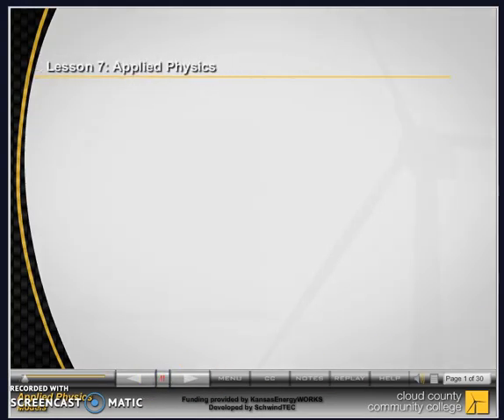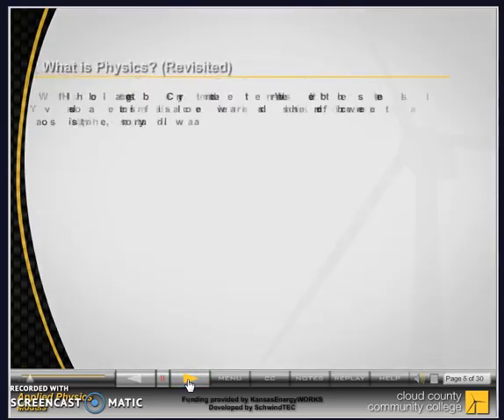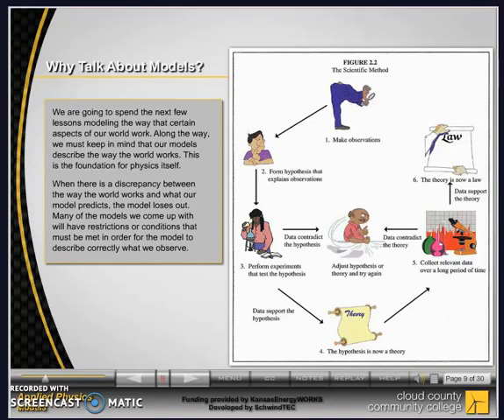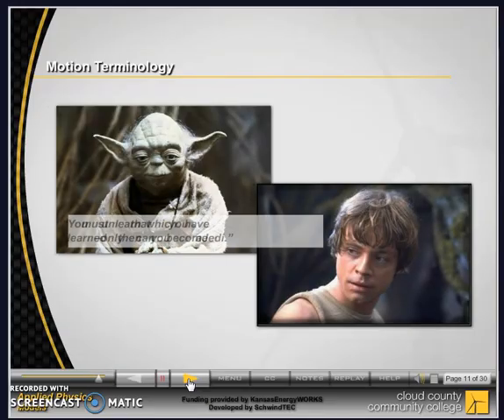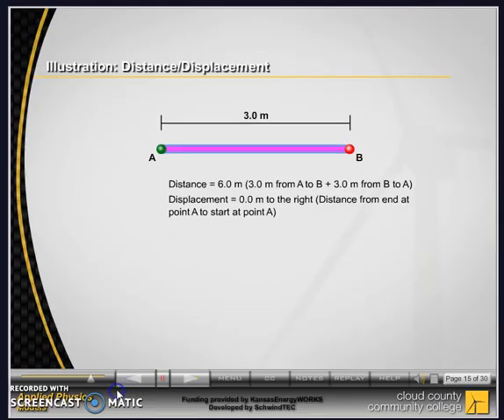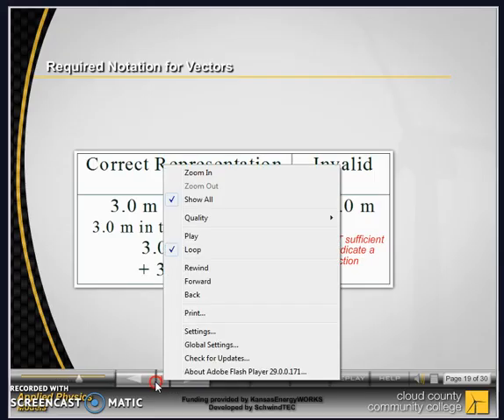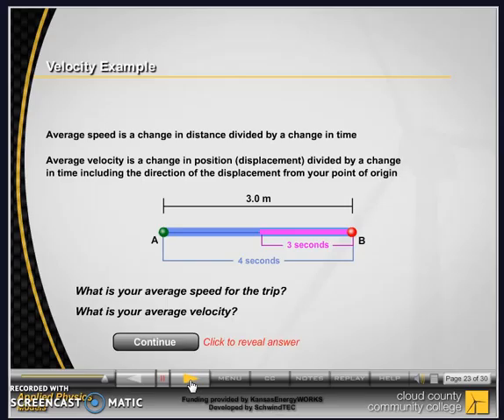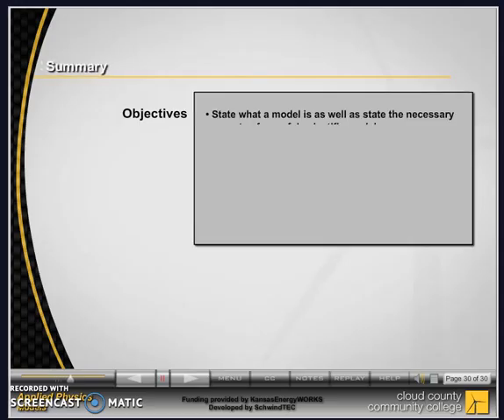Lesson7 Distance, Displacement, Speed and Velocity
Models, Distance, Displacement, Speed, and Velocity  Welcome to lesson 7 of applied physics. This lesson covers models, distance, displacement, speed, and velocity.